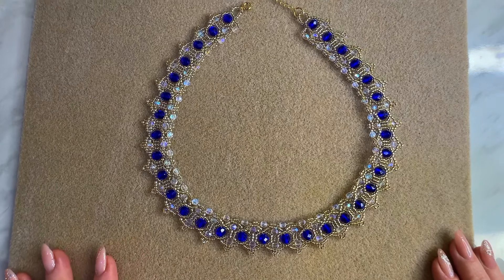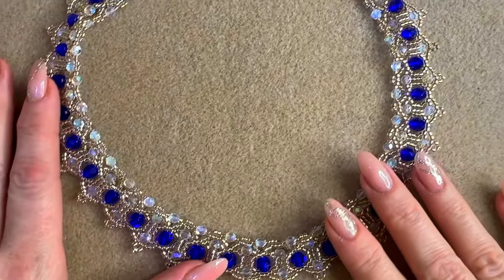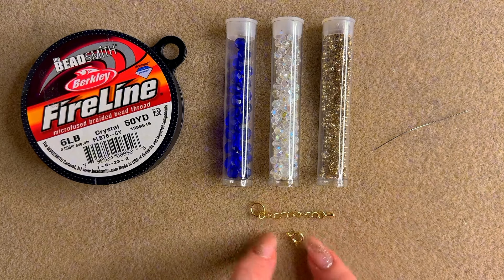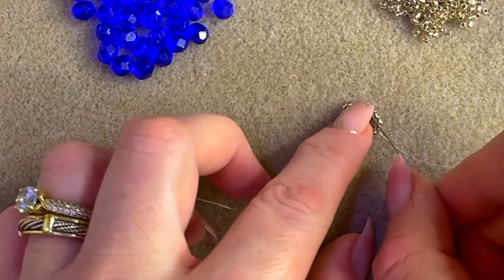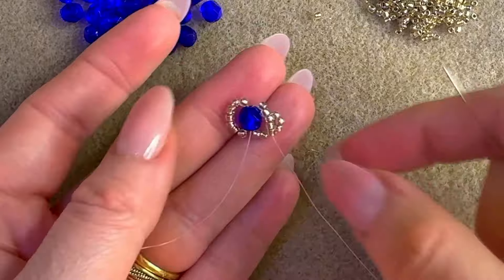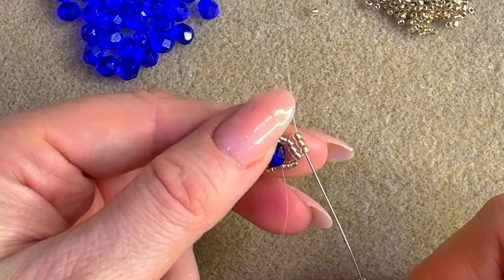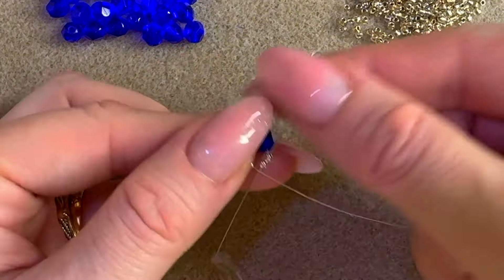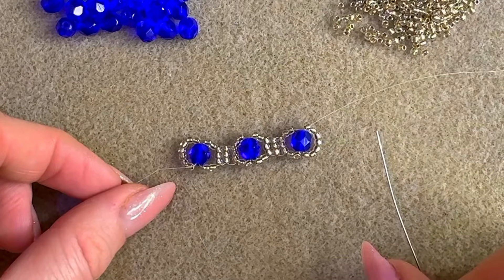Handmade Elegant Necklace - Ladder Stitch and Netting Technique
In this video, we are going to learn how to create this elegant crystal necklace made with fire polish bead and Toho seed beads. Although it looks complex, it’s a beginner friendly design. If you have any questions, don’t hesitate to ask.🤗 Wish you an amazing week!❤️

Materials used for this design:
✨ Toho 11/0 - Gold Lined Crystal ( around 20-22g)
✨6 mm Fire Polish Beads - Dark Sapphire
✨4 mm Fire Polish Beads - Crystal
✨Fireline 0.6lb - Crystal
✨Beading Neddle - size 10
✨Beading Mat
✨Lobster Clasp

My Equipment used to film the tutorials:
- ring light (very useful when you deal with small seed beads )
- phone holder for the table
-beads organizer (help me keep track of all my beads)

Please know that you are under no obligation to buy anything, and I genuinely appreciate your continued support, whether you use the links or not. I No pressure at all – feel free to use them if you find something you like. Your support means the world! 💖  Thank you!🤗

🌟 Love my  handmade jewelry tutorials? Your support helps me continue creating more amazing content for you! 💖